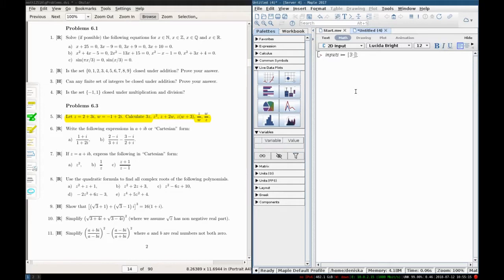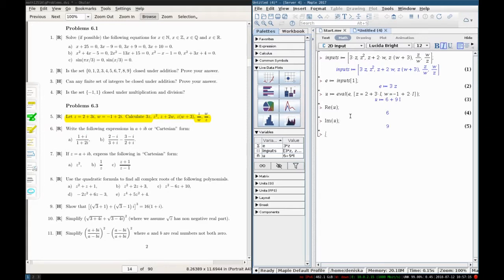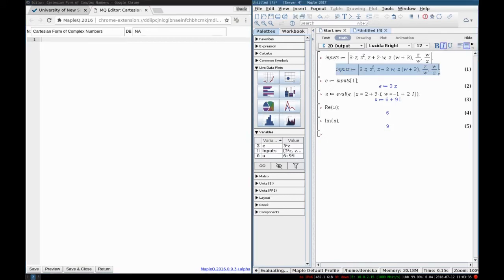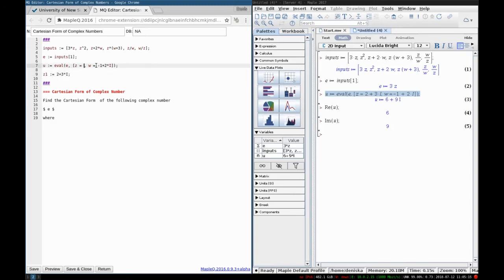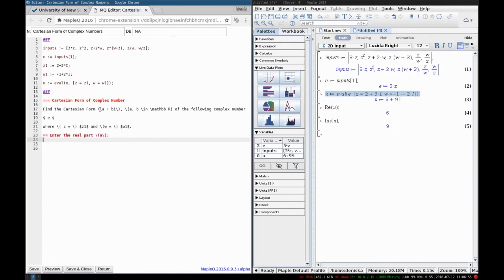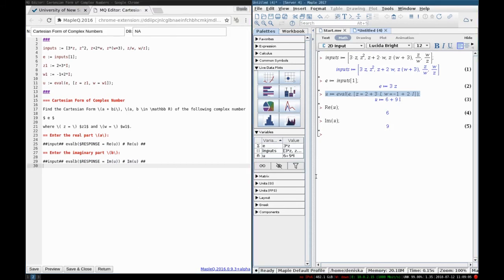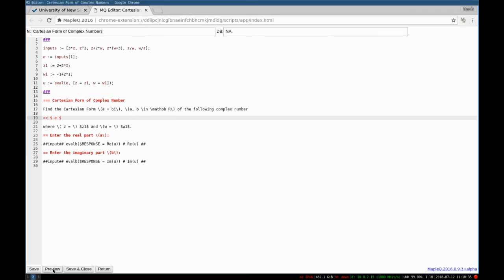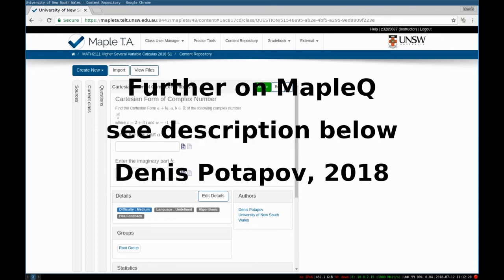MapleTA + MapleQ -- Demonstration (Complex Numbers)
You can further learn MapleQ syntax and capabilities; and download a copy of extension on MapleQ: